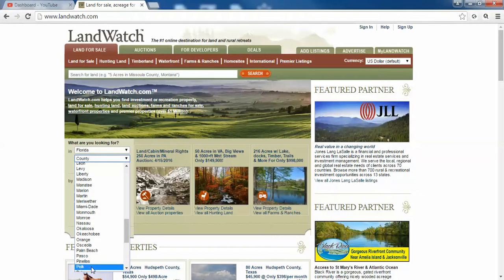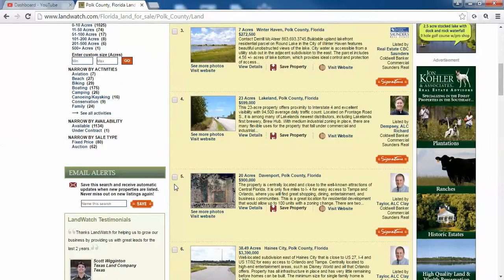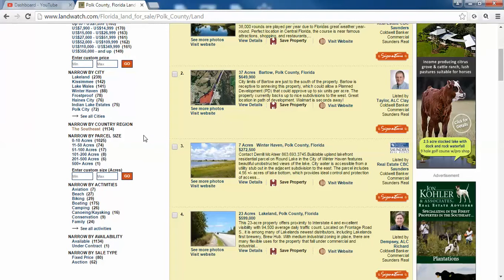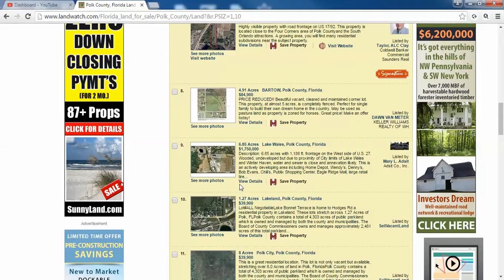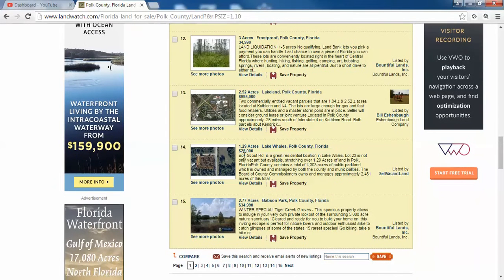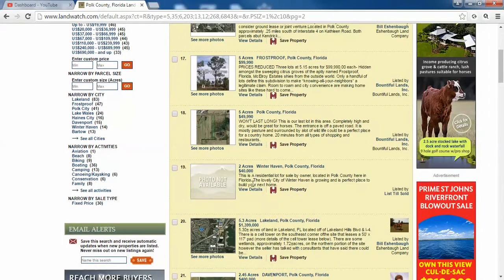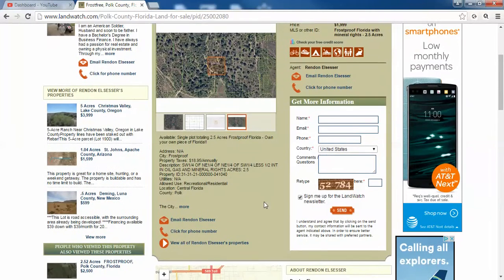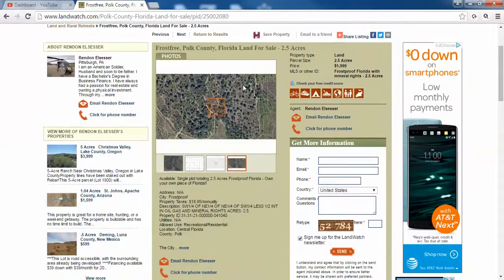How to Value Vacant Land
how to value vacant land from a website called Landwatch